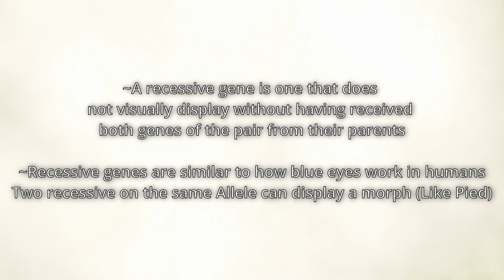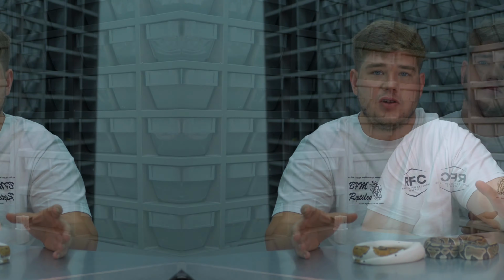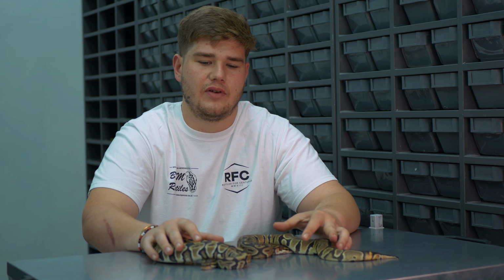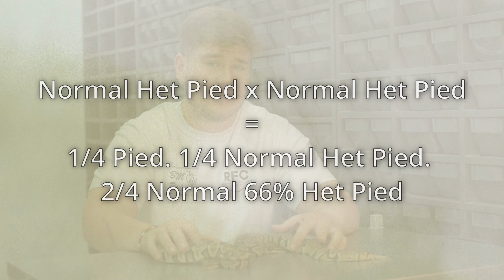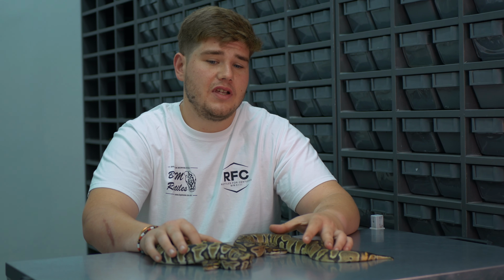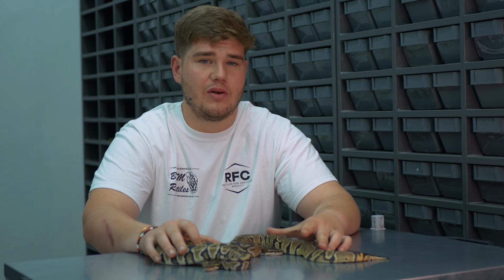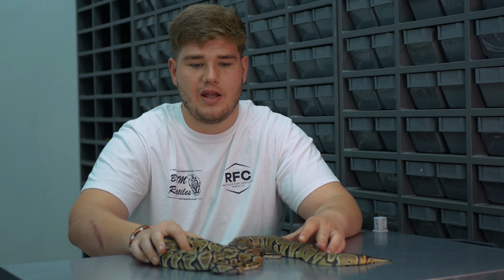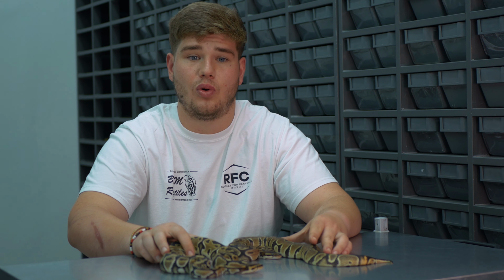Recessive Ball Python Genetics 101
Social Media links:
We exist because of a pure fascination and passion for reptiles. Although formally established in 2013, our founder, DJ van Wyk, already had several years’ experience rearing snakes. His first clutch was from a Burmese python.

DJ has immersed himself in the world of reptile genetics and breeding. He has been mastering his craft for just under a decade. In this time, his deep understanding and natural talent have enabled him to build up Reptiles for Centuries into an established business with a firm reputation among other breeders.